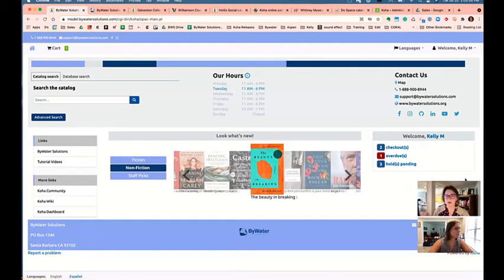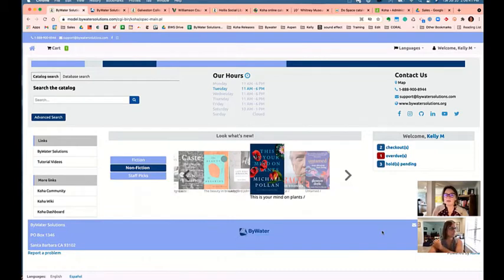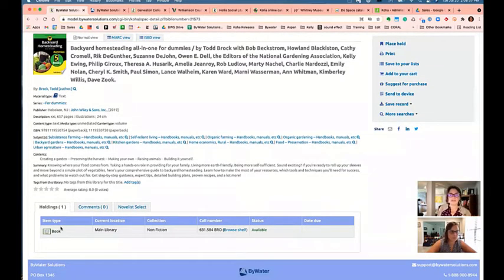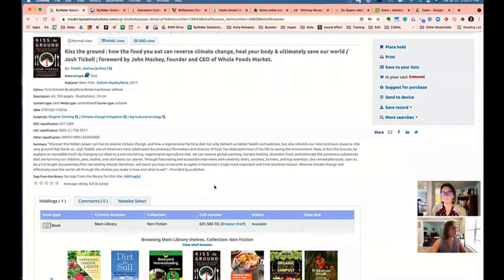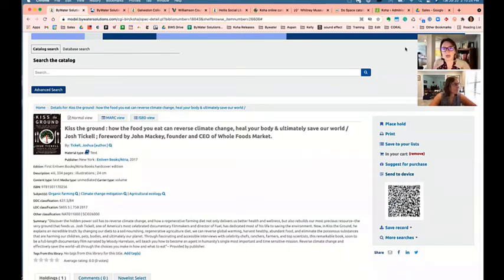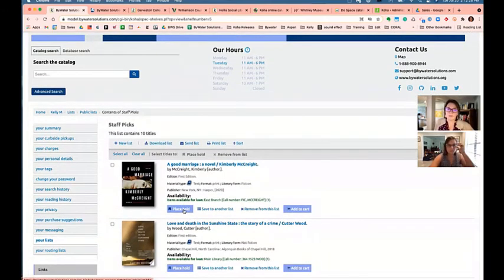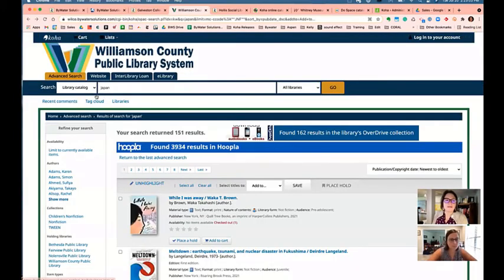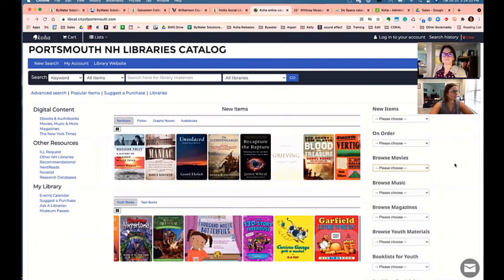Discover Koha: Engaging Patrons through the Koha OPAC